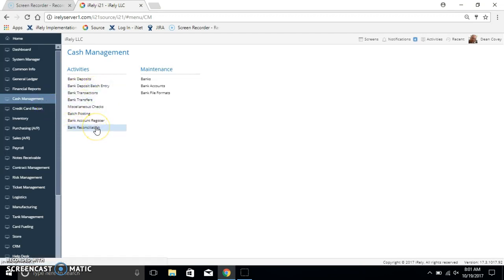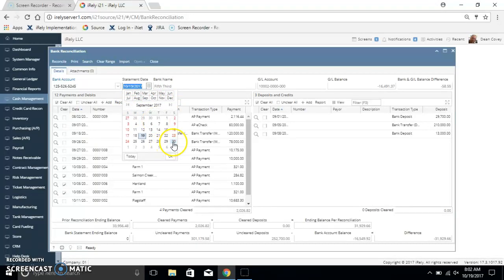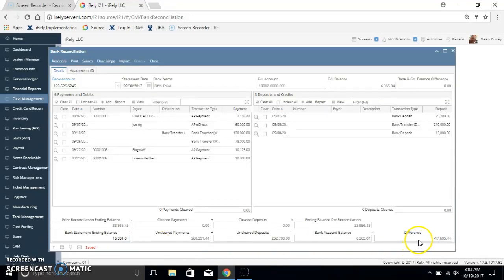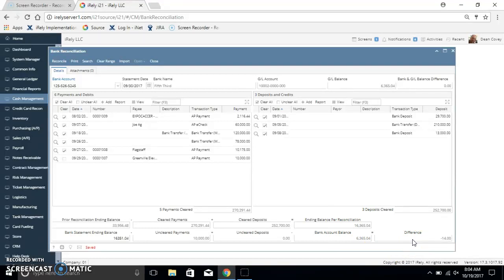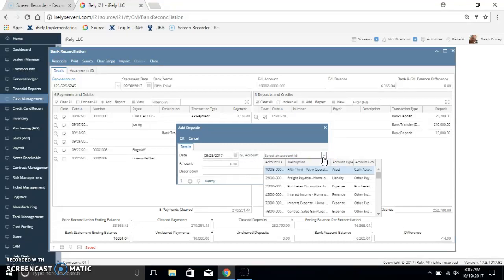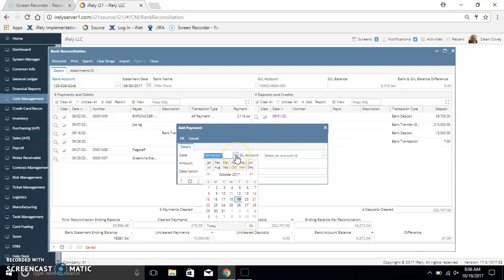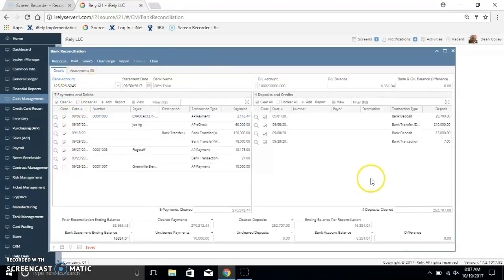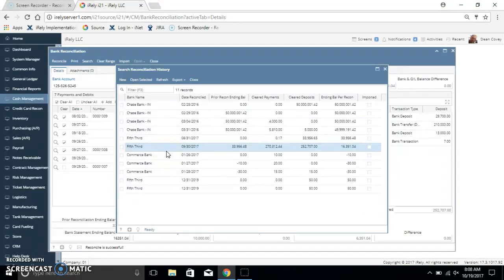i21 Bank Reconciliation